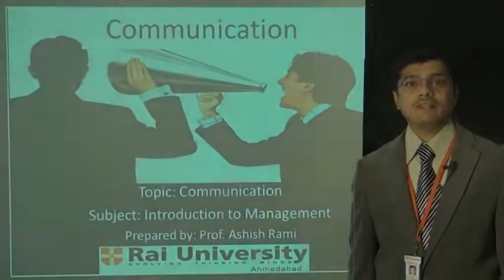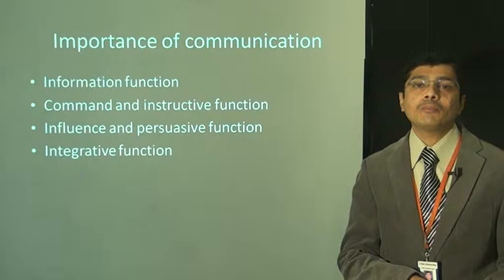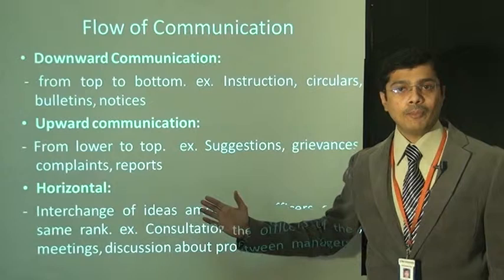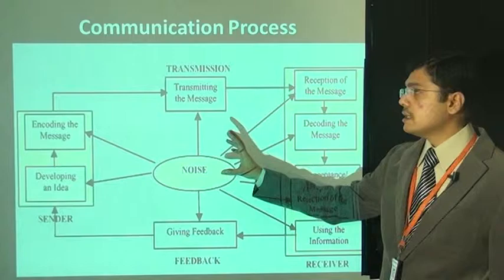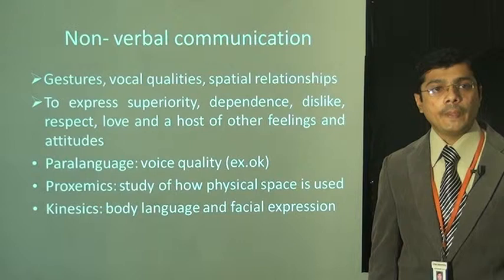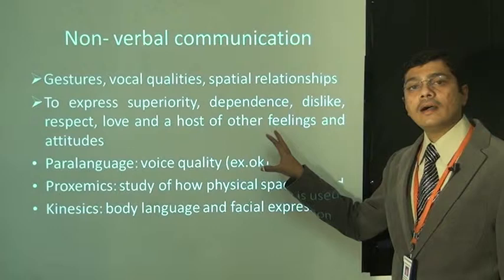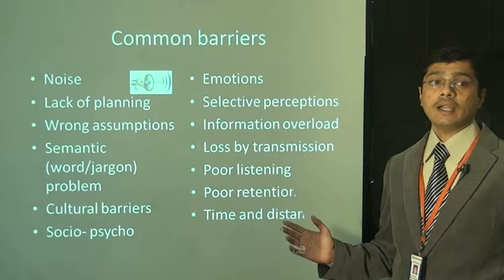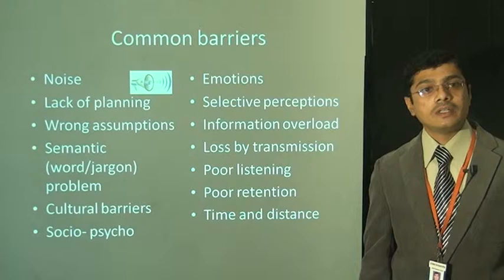AR BBA MBA POM IM CPB